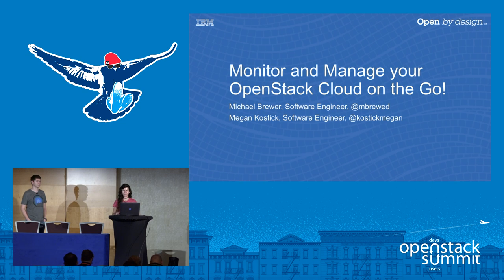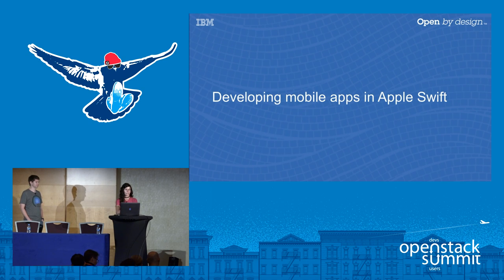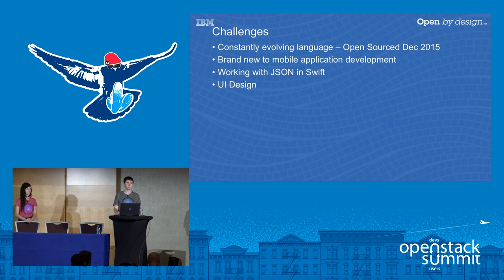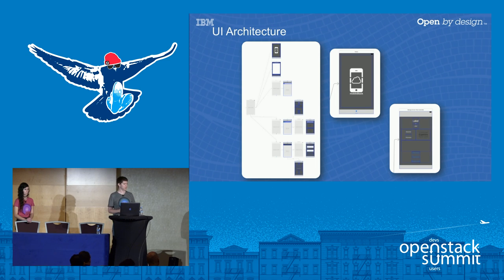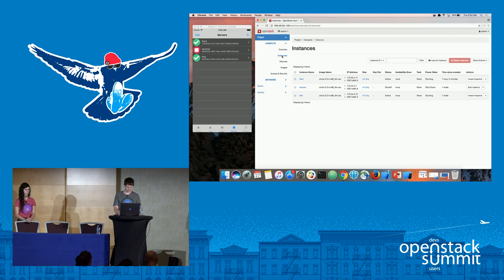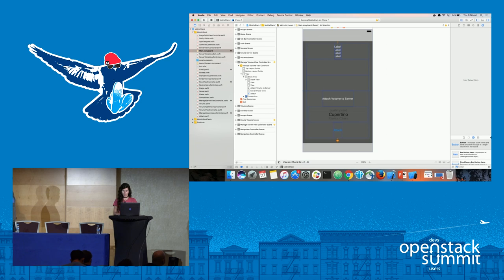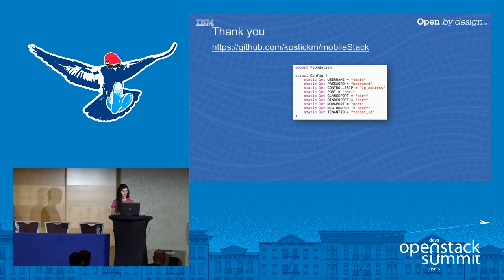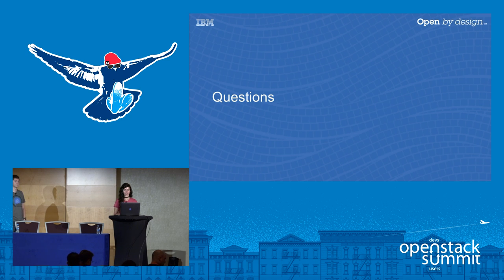Monitor and Manage Your OpenStack Cloud on the Go!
Technology is advancing rapidly, and the marriage of mobile technology and virtualization is the next cornerstone towards the world of tomorrow. With this in mind, we combined OpenStack, Apple's Swift Language, and mobile devices to help realize how cloud technology will be used in the years to come. With OpenStack mobile, our goal is to bring greater productivity for OpenStack administrators, to bridge the gap between masters and novices of cloud management, and to make the cloud a more seamles